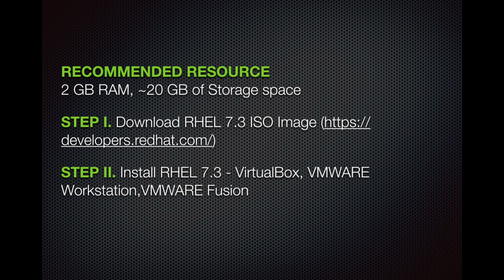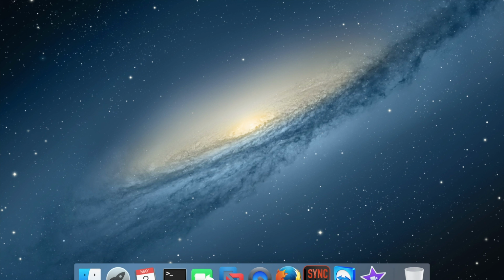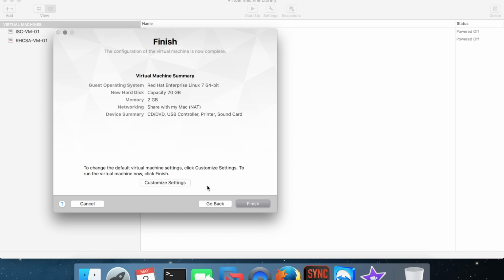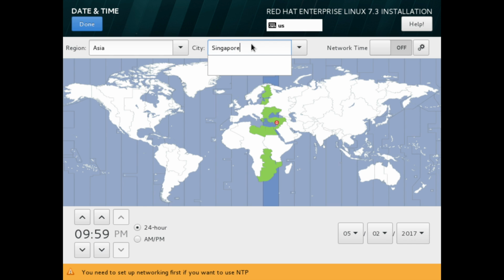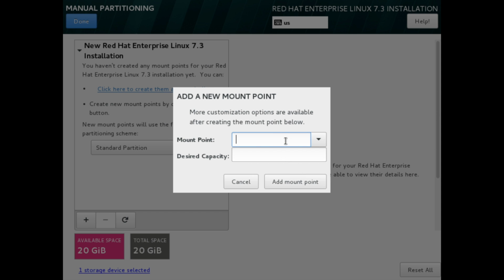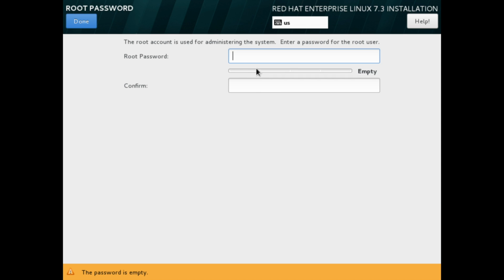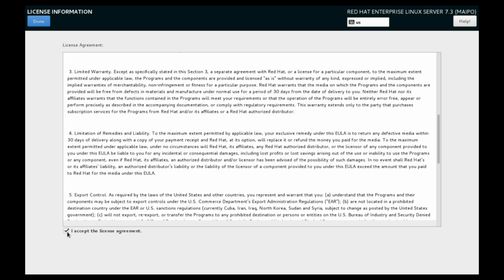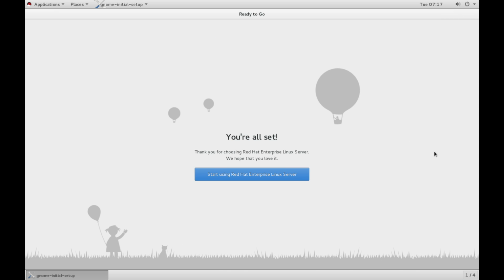Red Hat Enterprise Linux 7.3 Installation for RHCSA Exam Preparation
This video is about Red Hat Enterprise Linux 7.3 Installation